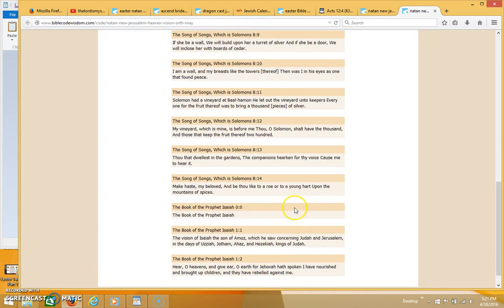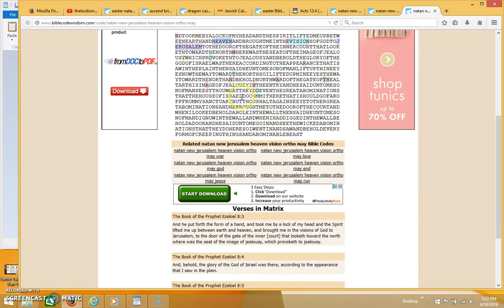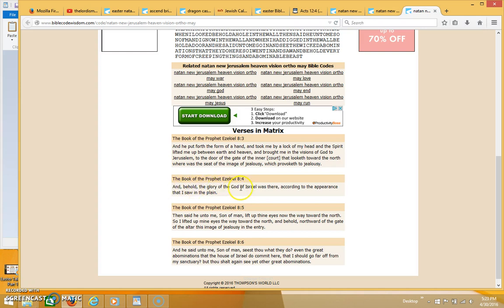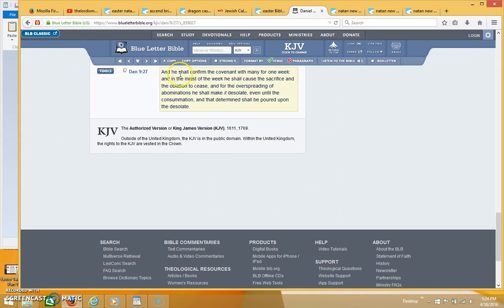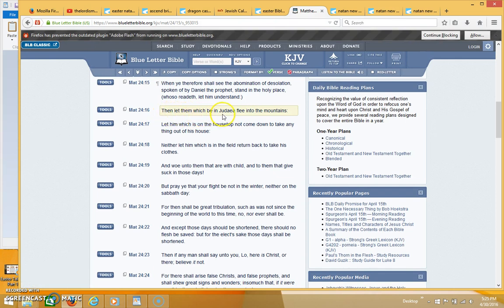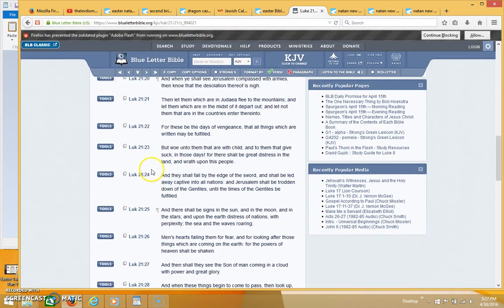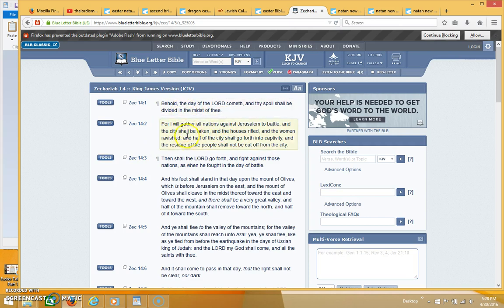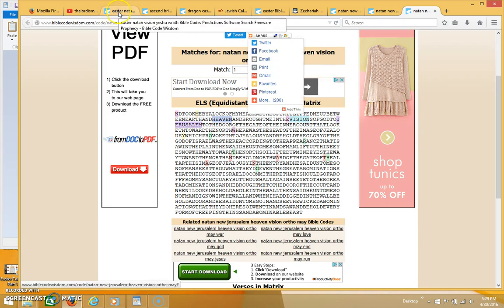There's something about Jerusalem (Part 4)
These are Bible Codes having to do with Easter, the Jewish Boy, Natan, Jesus, the Bridegroom and the Bride.